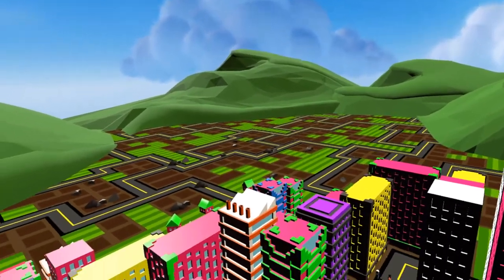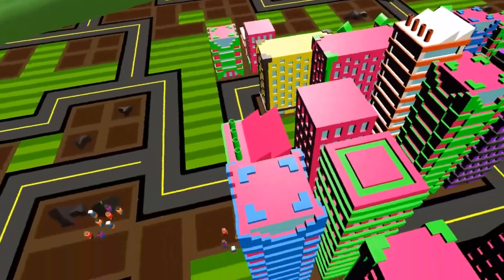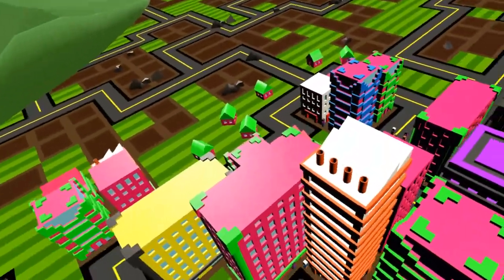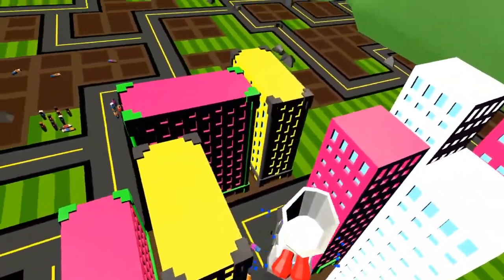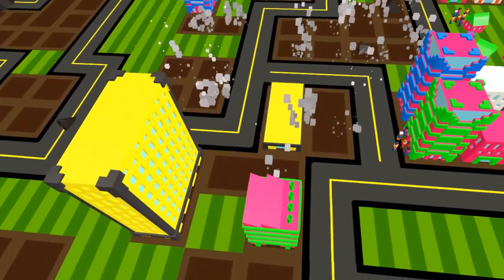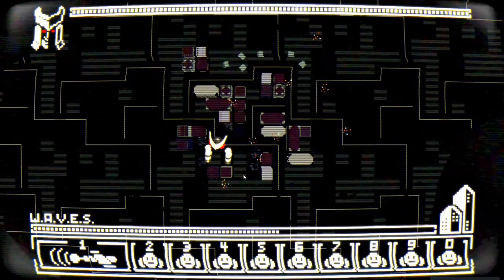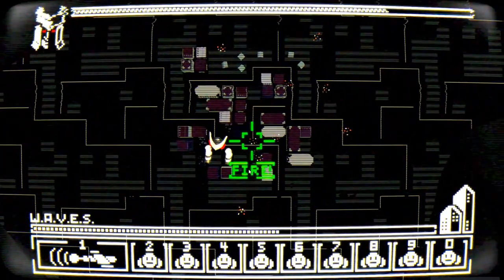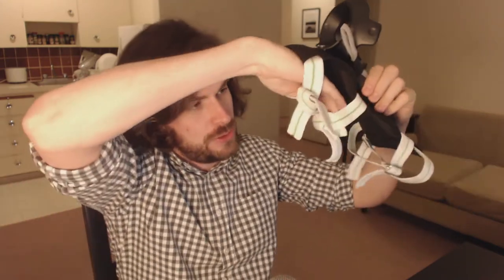Week 20 Dev Log | Sailing Game | Game Jam game I helped build and the worst luck lately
Instead of the regular old sailing stuff, this week I thought I'd show off a game jam game I helped build with 9 other people over a 48 hour period. It is like being Gozilla.

Also an explanation as to why I haven't uploaded a video in 3 weeks!

I don't know if you should even follow @SailingSimVr, I am so bad at twitter.

-Kellan